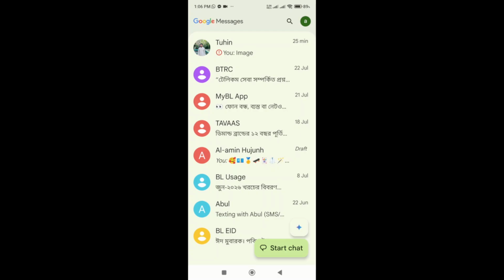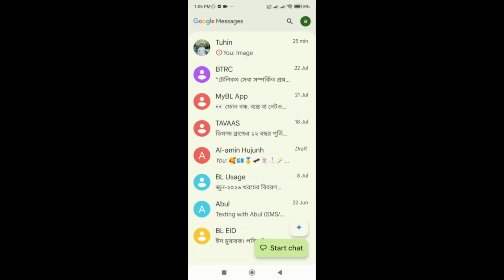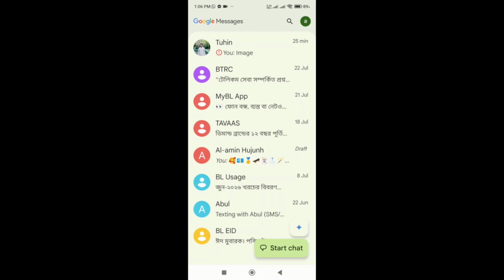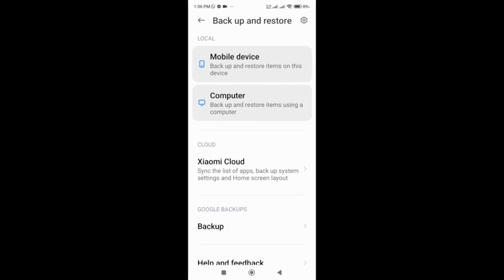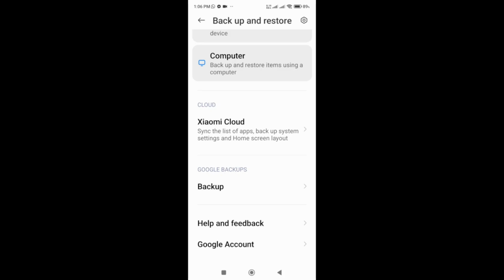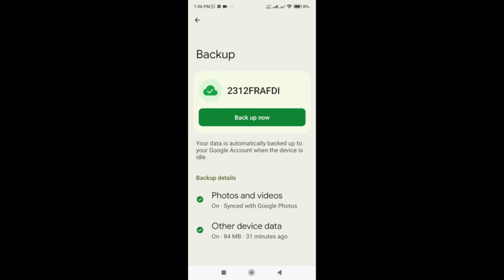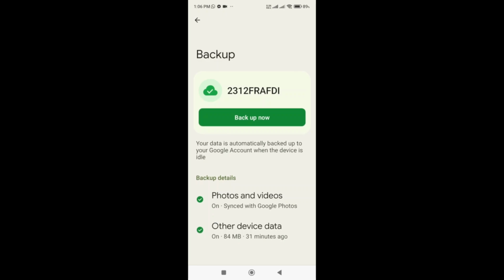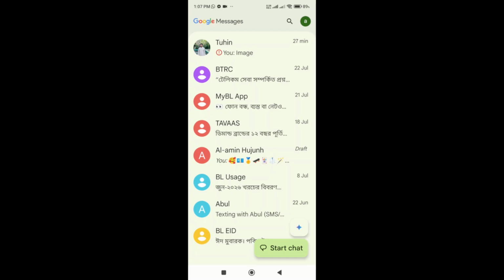How to Back Up Messages with Google Messages Full Guide 2026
Want to back up your text messages with Google Messages and protect your important conversations? In this Full Guide 2026, you'll learn how to back up messages with Google Messages on Android using Google's latest backup and restore features. Whether you're upgrading to a new phone, performing a factory reset, safeguarding personal conversations, or creating a reliable backup of your SMS, MMS, and supported RCS messages, this step-by-step tutorial covers everything you need to know. Learn how to enable Google Backup, verify that your messages are included in your device backup, sync your Google account, restore messages on a new Android phone, confirm that conversations have been recovered successfully, and troubleshoot common backup and restore issues. You'll also discover tips for preventing message loss, protecting your data, managing media attachments, improving backup reliability, and getting the most out of Google Messages. Follow this complete Google Messages tutorial to back up your messages securely and keep your conversations safe in 2026.